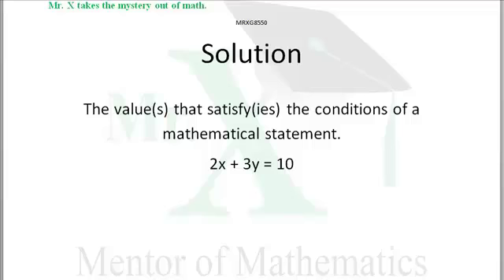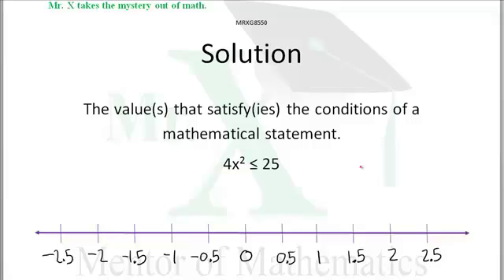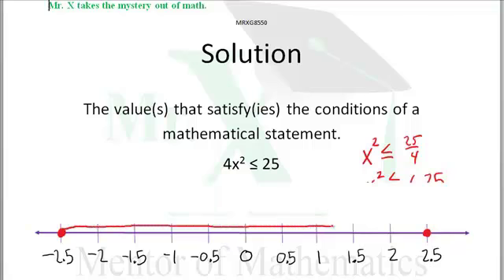Glossary-Solution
Too often in math class, "the answer." More directly, a Solution is a value (or set of values) that makes a mathematical statement true.